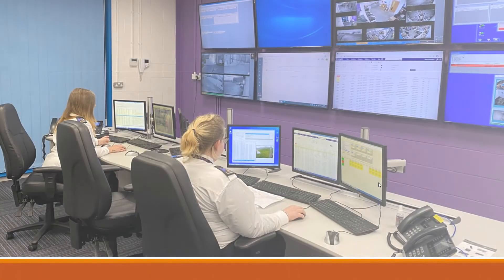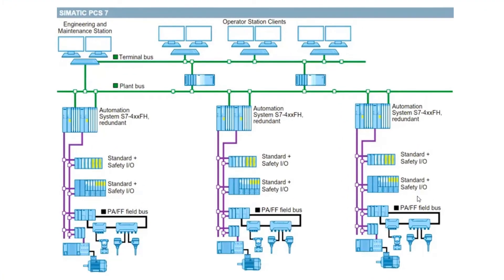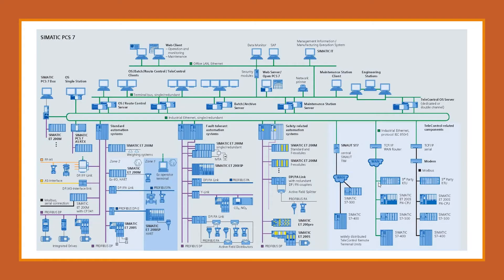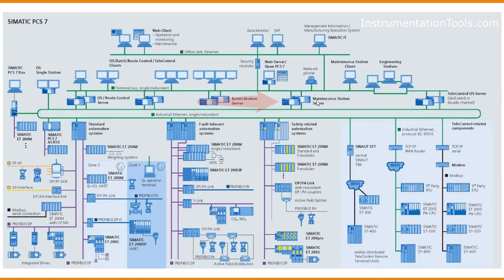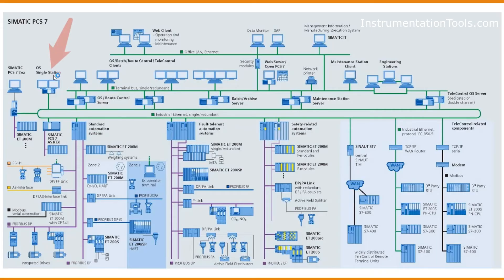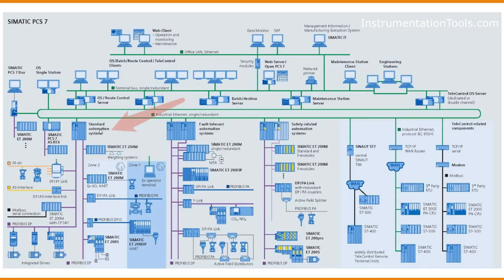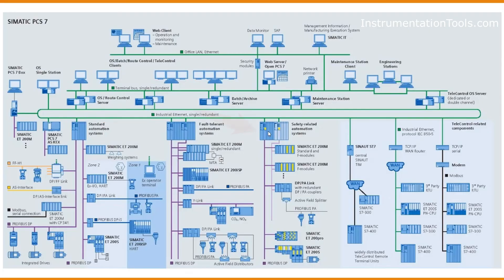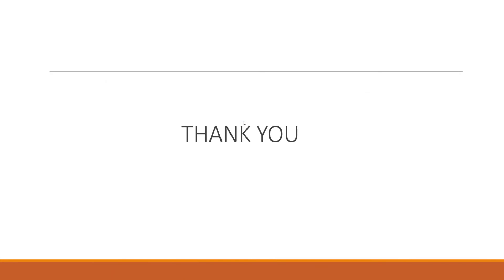Introduction to PCS 7 - Siemens DCS Training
Welcome to our introductory module on Siemens' Process Control System 7, also known as PCS 7. PCS 7 is a leading-edge Distributed Control System (DCS) developed by Siemens, a global powerhouse in electronics and electrical engineering. DCS is an automated control system that controls complex, geographically dispersed operations of a process industry or plant.

PCS 7 combines a unique scalable architecture with powerful engineering tools and a wide variety of additional functions such as process safety and asset management. This integrated system offers tremendous flexibility and efficiency, enabling users to optimize their processes and enhance productivity while maintaining safety and reliability.

In this module, we will explore the fundamental concepts and features of PCS 7, including its architecture, key components, and functionality. Furthermore, we will look into how PCS 7 can be integrated into a wide variety of industrial environments, its impact on operational efficiency, and its role in ensuring process safety.

This module aims to provide you with a comprehensive understanding of the PCS 7 system and its transformative potential in process industries. Whether you're a process engineer, plant operator, or someone interested in industrial automation technologies, this course will provide insightful knowledge about one of the most robust and versatile control systems in the market today. Let's dive into the world of Siemens PCS 7!